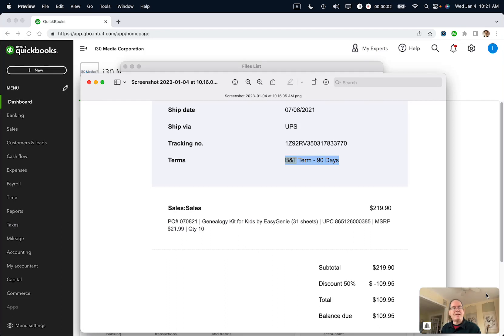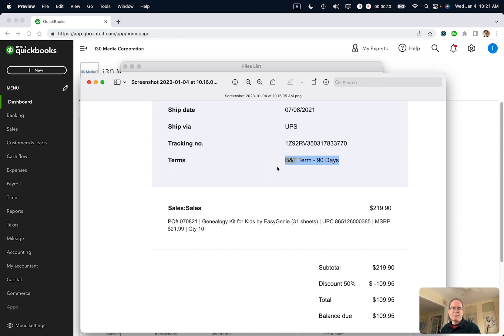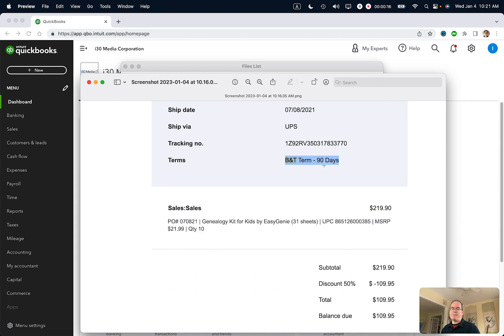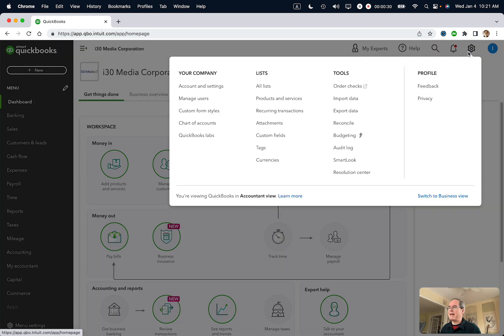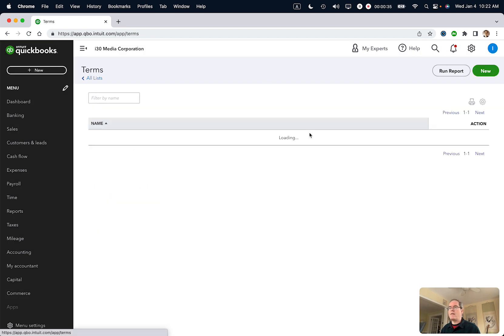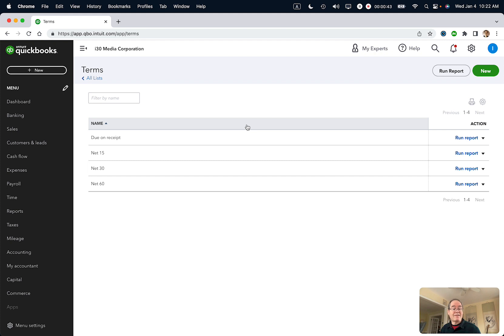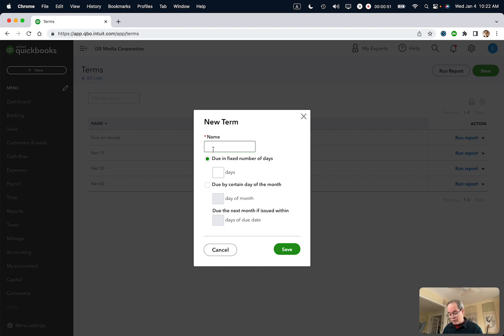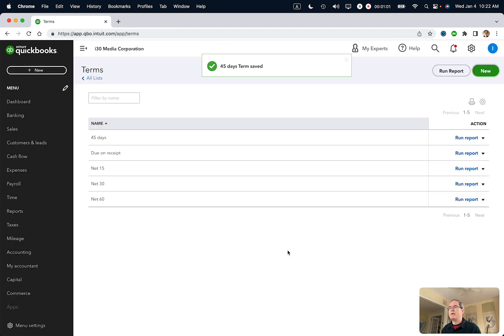Quickbooks basics: How to add Net 45 terms to QBO invoices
DESCRIPTION: Have a customer who wants special term lengths on payments? Here's how to set it up in QBO. `